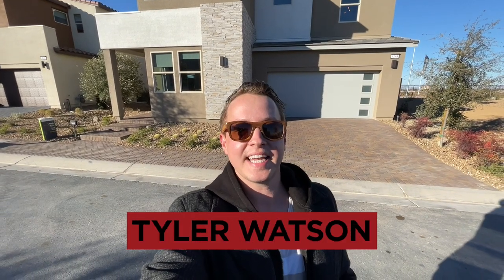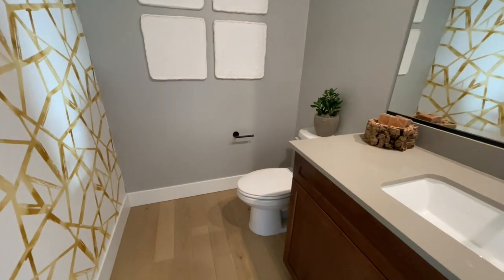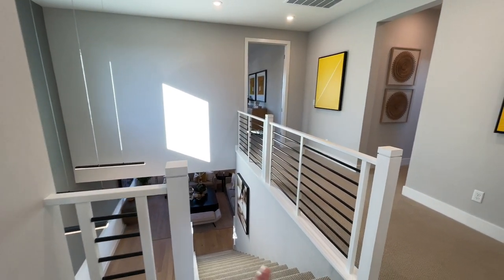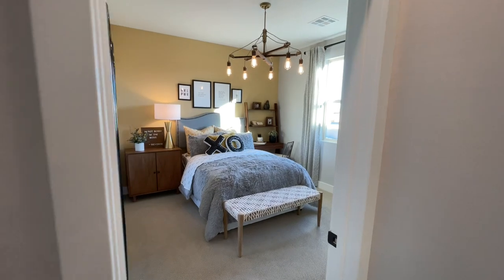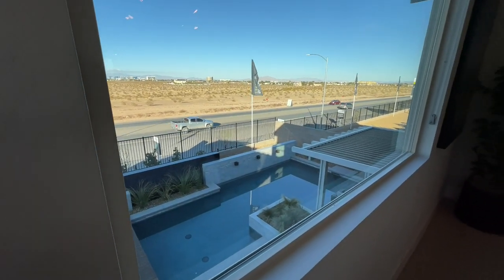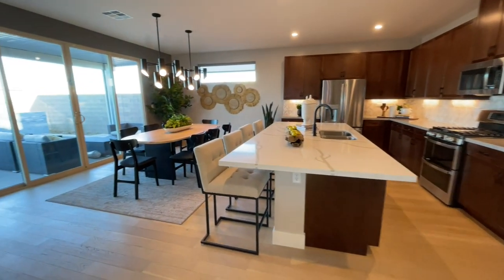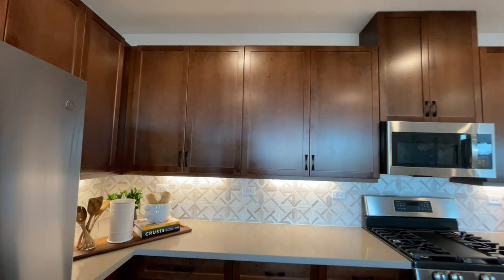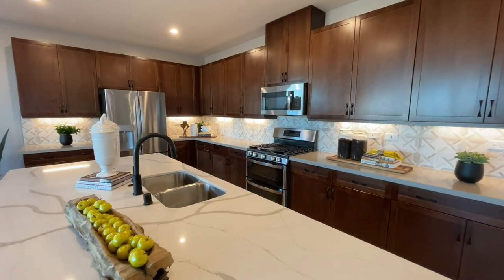Mid Century Modern Home For Sale Las Vegas Home With Pool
Code: D8938D66

Follow along with this amazing Plan 4 Model built by Tri Point Homes located at Latitude.
2,666 square feet
3-5 bed
3.5-4 baths

Henderson Realtor
Summerlin Realtor

The Real Estate by Lux-Inspira